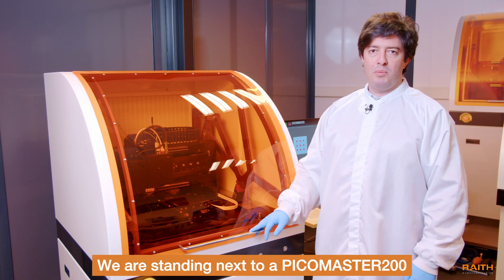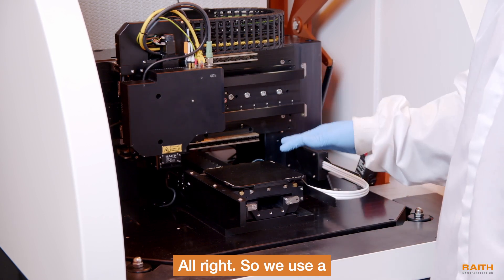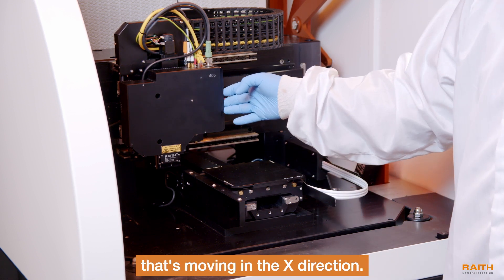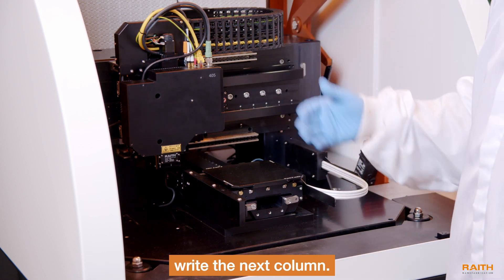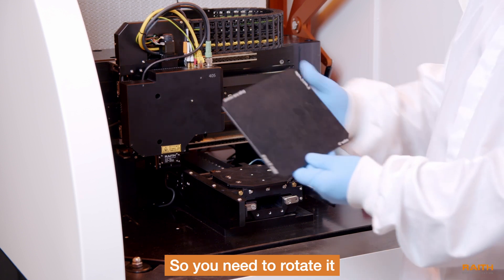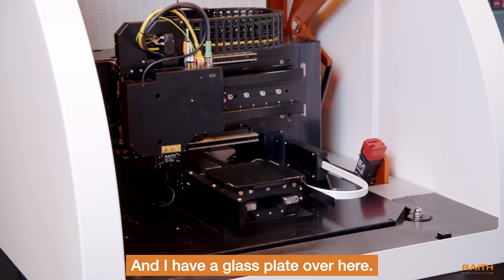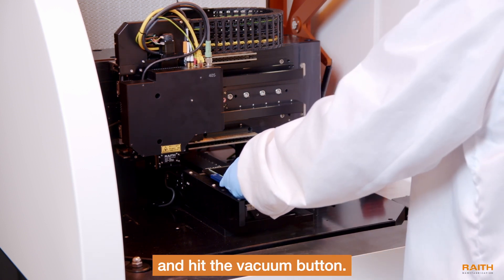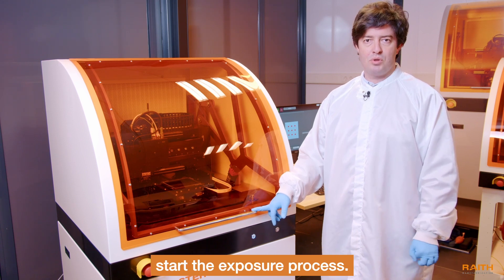PICOMASTER200 system overview | Webinar Snippet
Watch our colleague Kahraman explain the exposure strategy of our laser lithography systems and how to set up the system for exposure. The video is only a short snippet from the recent webinar “Mastering nanostructures – Raith's Laser Lithography Unveiled,” which is now available on demand. Register to watch the whole webinar and explore the enormous potential of Raith’s PICOMASTER for laser beam lithography: